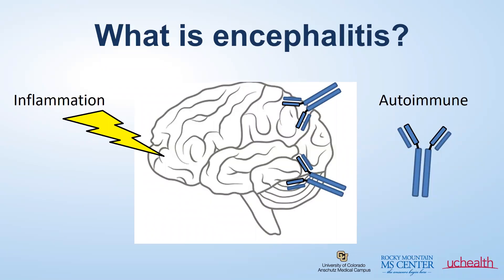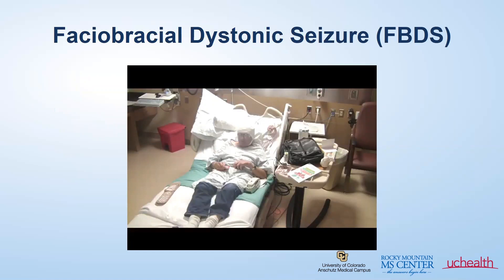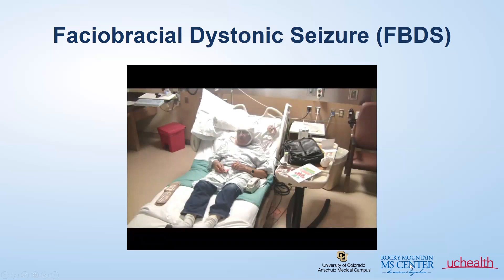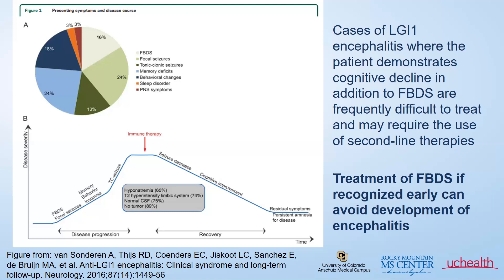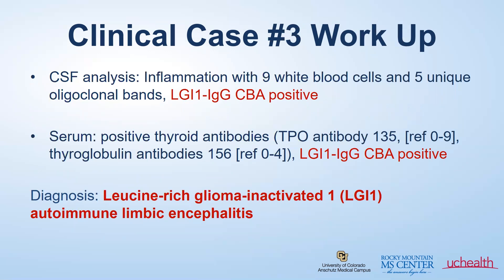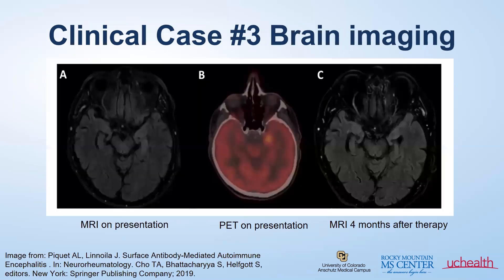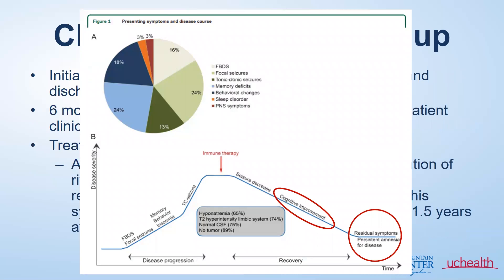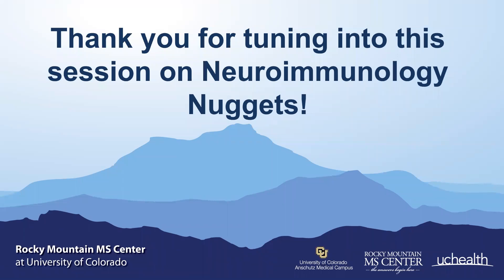Neuroimmunology Nuggets: LGI1 encephalitis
Autoimmune Neurology is a rapidly evolving field in Neurology. Autoimmune diseases that target the central nervous system involve a variety of diseases that are distinctly different from multiple sclerosis (MS).

Read more about the Related Autoimmune Neurological Diseases treated and studied at the Rocky Mountain MS Center